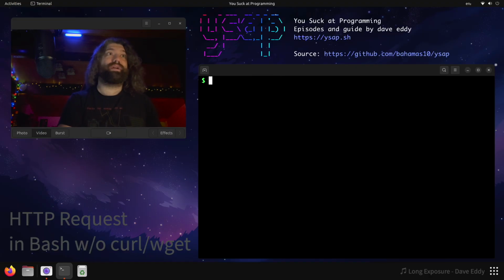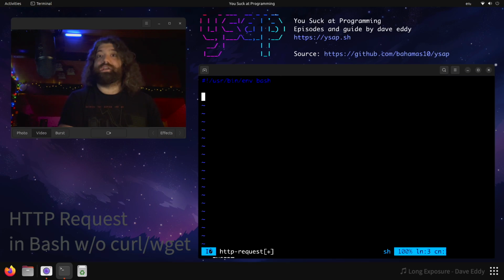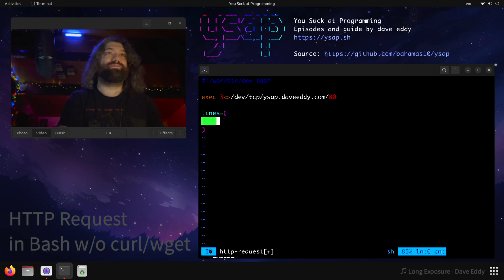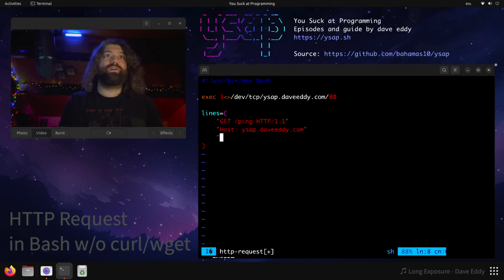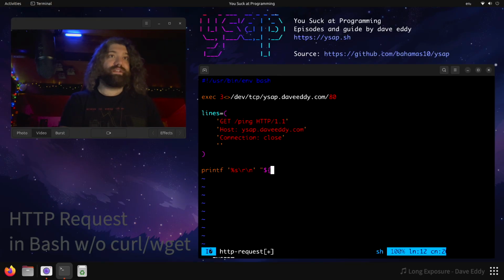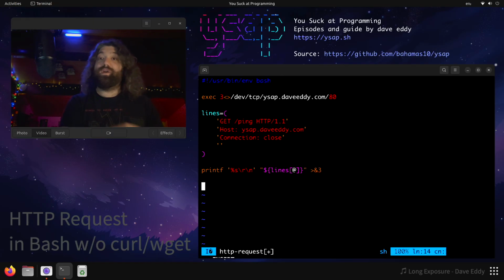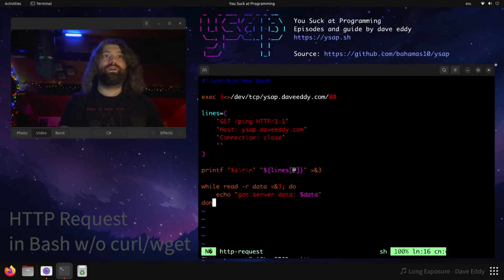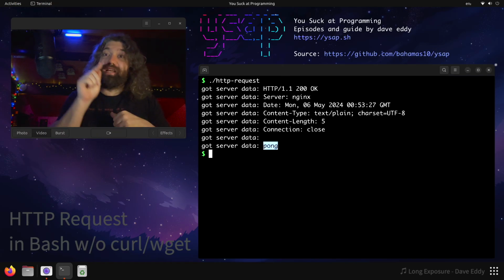Making an HTTP request in Bash without `curl` or `wget` - on *any* OS (Linux, Mac, illumos, etc.)